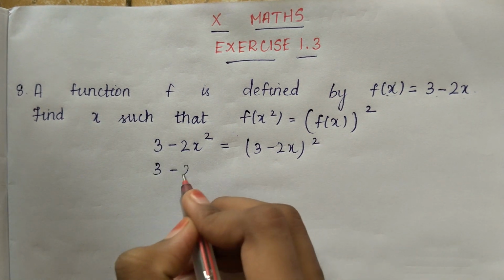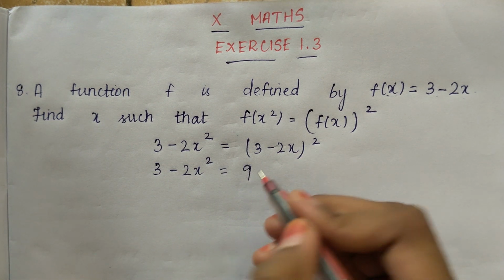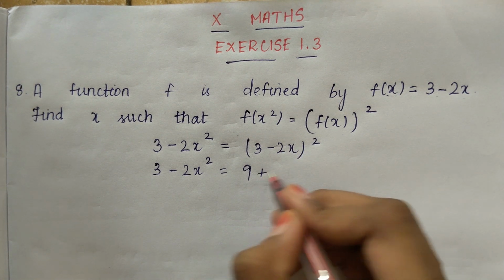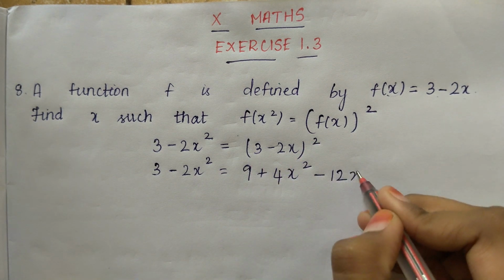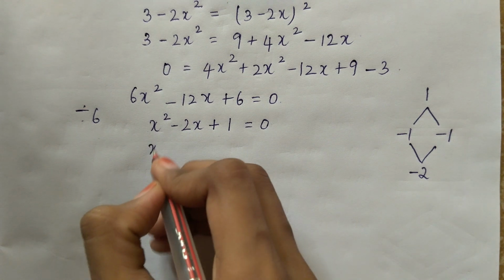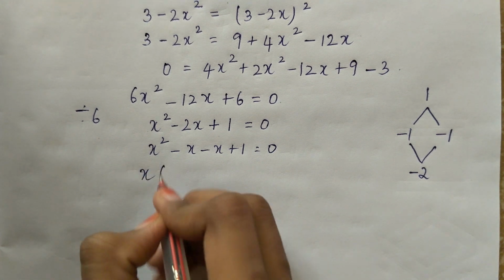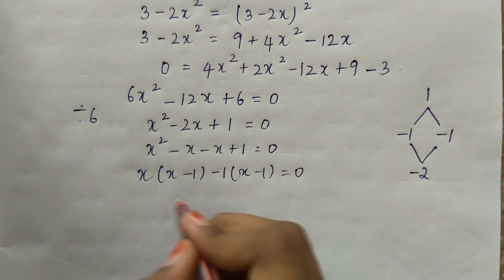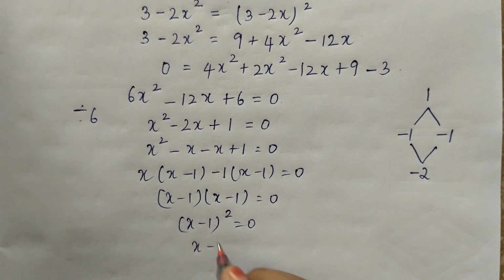10th Maths Exercise 1.3 Sum 8 | Relations and Functions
Tamil Nadu State Board Syllabus
10th Maths
Exercise 1.3 Sum 8